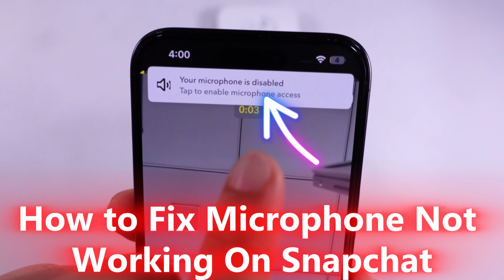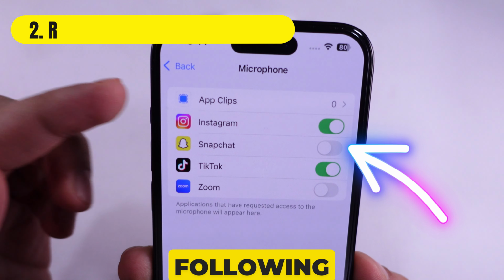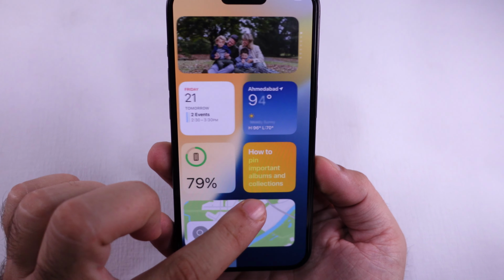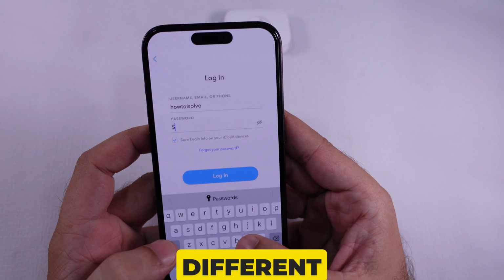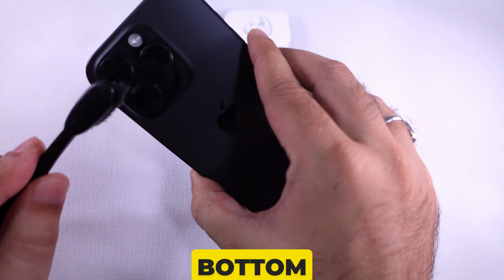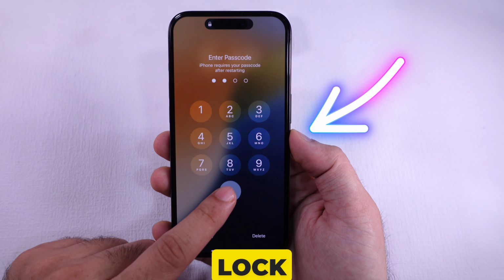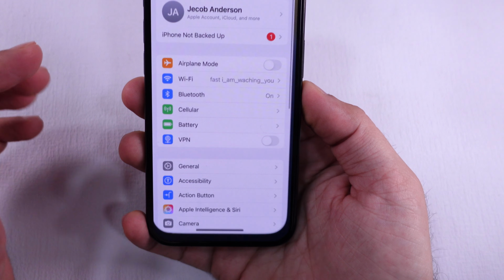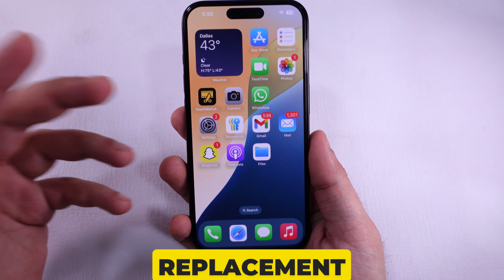Fix Snapchat Microphone Not Working On iPhone in 2026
Here's how to fix a Microphone Not Working On Snapchat iPhone, enable or Change Restrictions if Disabled, and fix Snapchat Settings missing or grayed-out iPhone settings.

00:00 intro
00:11 Enable Snapchat Microphone
00:37 Remove Mic Restrictions
01:02 Reinstall App
01:52 Test with Other App
02:03 Cleanup
02:19 Hard Reboot
03:14 Reset all settings
03:48 Support

snapchat microphone settings and troubleshooting to get back snapchat microphone settings on your iPhone.

Your microphone is disabled,
Tap to enable microphone access,
Your Snap has no sound,
Enable Microphone for Snapchat iPhone,
Snapchat Mic problems,
Snapchat Microphone not working,
Reset Snapchat Settings on iPhone,
Disable Snapchat Microphone restrictions,
Where are snapchat mic settings on iPhone,
Your microphone is disabled Snapchat iPhone,
Tap to enable microphone access Snapchat iPhone,
Snapchat Microphone,

First, enable the Microphone from the app settings, Go to the Settings app on your iPhone.

Scroll to Privacy & Security.

for Earlier iOS Version, Select Privacy settings.

Now, scroll and find a microphone on the list.

Enable the microphone toggle from here.

if it is grayed out due to screen time restrictions or missing because of a bug.

Here's the following solution to make it re-accessible.

Under the settings app, scroll to Screen Time.

Again, scroll to Content & Privacy Restrictions. Under the Microphone restrictions, Select Allow Changes. Now, Go back and re-check the microphone settings under the snapchat app settings.

Now, Enable the microphone toggle.

That's it.   if the Snapchat settings are missing or not showing, then Delete the snapchat app and re-install the app.

Find the snapchat app on your iPhone home screen.

Touch and Hold on to the App icon until you see the Remove App option in the menu.

Select the Delete app option and Confirm with the Delete option.

Now, the Snapchat app is deleted from your iPhone.

To Reinstall Snapchat from the app store.

Open the snapchat app, Login your account. and allow different permissions for notifications, microphone, and Media file access.

Test the mic with alternative audio recording applications such as Apple Voice Memos.

Subsequently, verify the functionality of your microphone.

If the audio quality is compromised, employ a soft baby brush to clean the speaker grill located at the bottom and rear of your iPhone.

If your iPhone’s microphone is acting up, it might be because of a software bug.

In that case, I suggest you try restarting your iPhone. Quickly Press and Release the volume up button and volume down button, then Only Press and Hold the Power button until you see apple logo on screen.
Enter your iPhone lock screen passcode and check the issue is fixed.

It’s a simple solution that often works wonders!

If your iPhone’s microphone isn’t working for Snapchat or other apps, try resetting all your settings.

This will reset your iPhone to its default settings.

Launch the Settings app on your iPhone, and scroll to the General option.

Again, scroll to the Transfer or Reset iPhone option.

Tap on Reset. Now, Select Reset All Settings.

Enter your iPhone lock screen passcode and verify it with Reset All Settings. This will reset all settings, but no data or media will be deleted.

Still, nothing helped, you can contact snapchat support and raise a bug report to snapchat from the website.

For your iPhone Hardware problem, contact Apple Support or check the Warranty to get free repair and replacement.